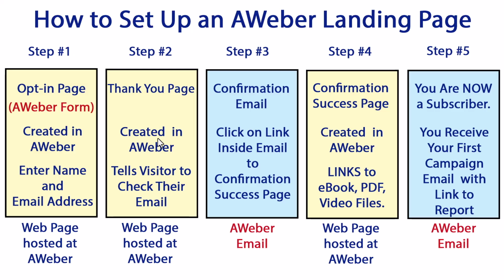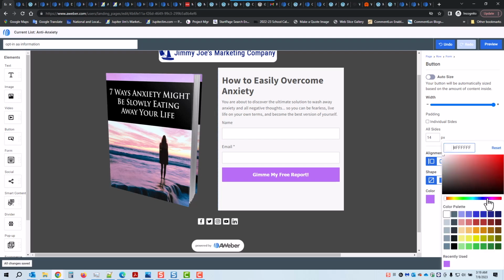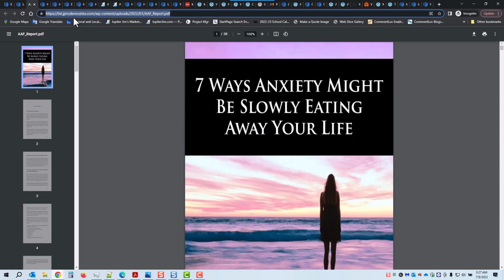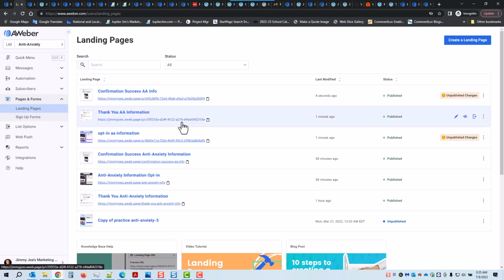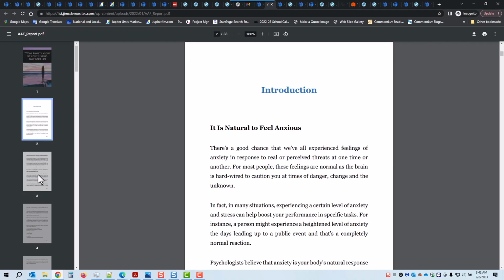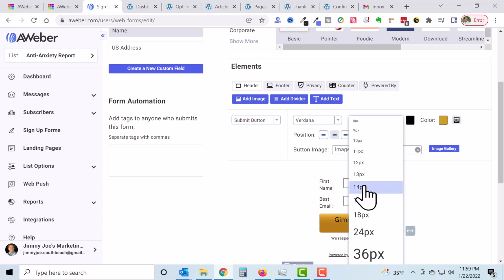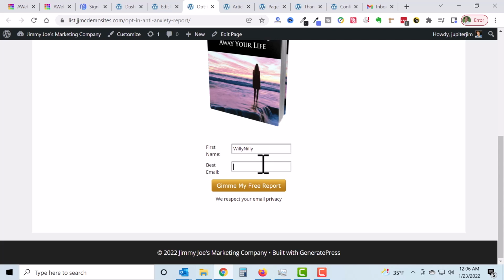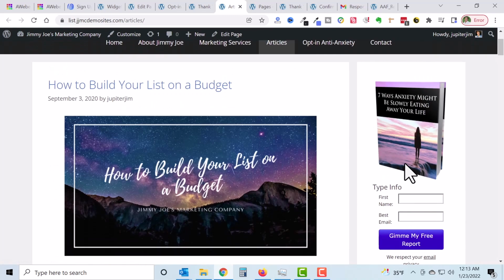AWeber Tutorial: Landing Page and Opt-in Form Creation!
In This AWeber Tutorial Learn how to Create Landing Pages and Optin Forms. Start with a FREE account of this top email marketing software
Become an AWeber and email marketing expert with this advanced course and bonuses:

📒 Video Timeline

0:00  Welcome!
01:07  How to setup a landing page in AWeber.
30:00  How to create an opt-in form in AWeber.

📒 Video Notes:

In this video tutorial we show you how to create landing pages and and optin forms in AWeber. This is the first collection of different marketing tools and integrations, which can help you grow your business in the following ways:

* AI Writing Tool.
* Marketing automation and segmentation.
* Advanced Analytics and Reporting Tools.

Get started with a FREE AWeber email marketing software account

🎤About The Speaker:

We are Business and Digital Marketing Coaches that has been featured on sites like Yahoo Finance, Morningstar and Reuters.

Our mission is to help all small and local business owners grow their companies online, mainly by taking their marketing efforts in-house where possible.